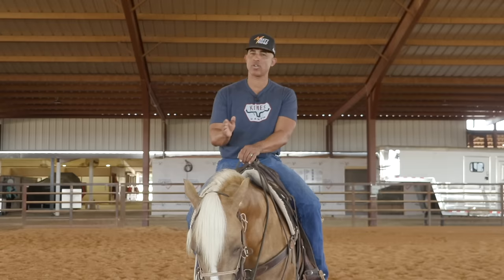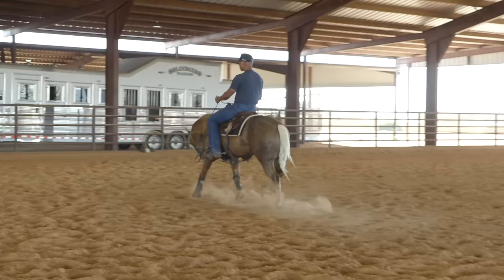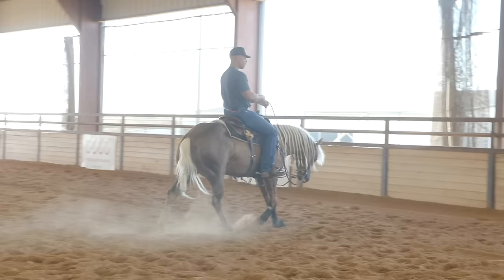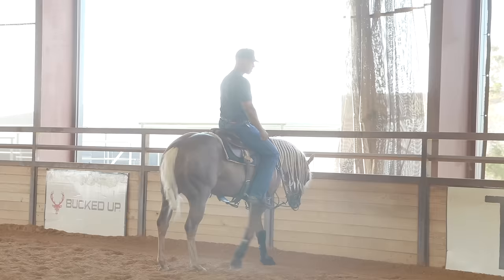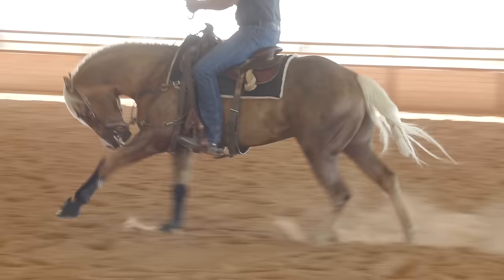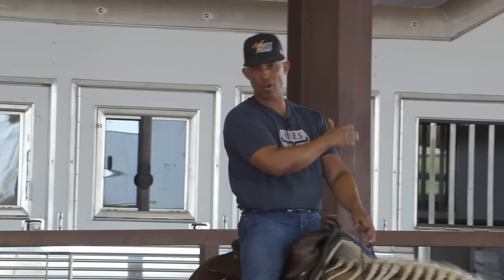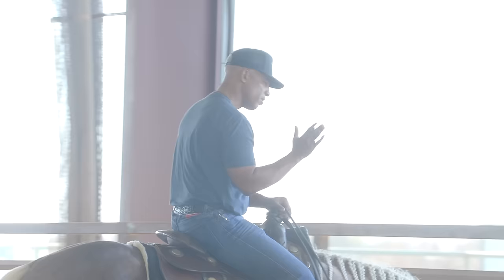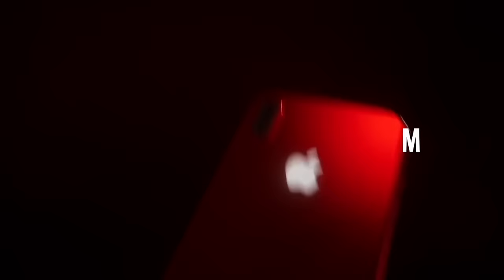Improve Your Lead Changes in 3 Days | Smooth Lateral & Forward Movement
Check out this drill I use with my reining horses in order to achieve a smooth and correct lead change that will score higher in the show pen!